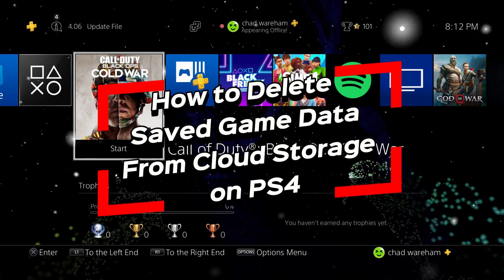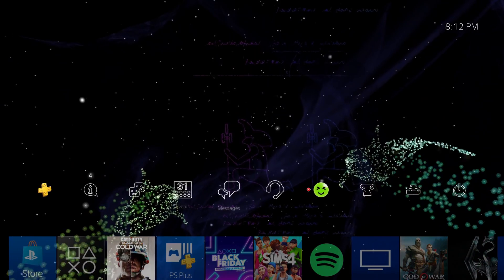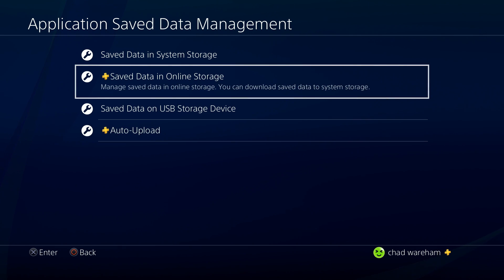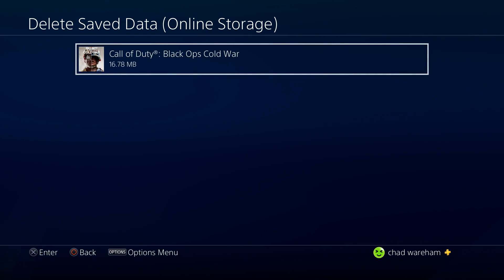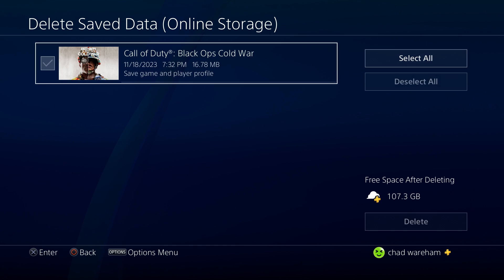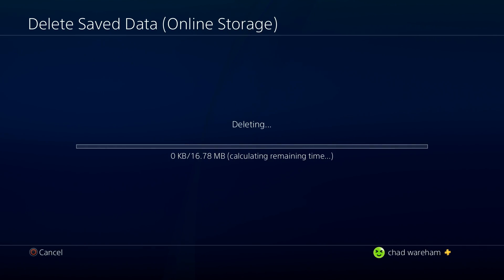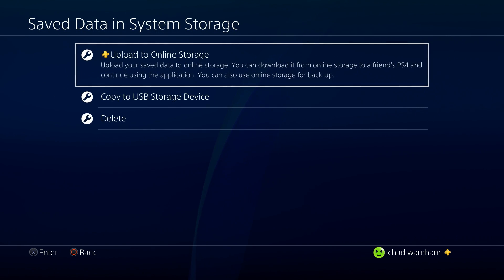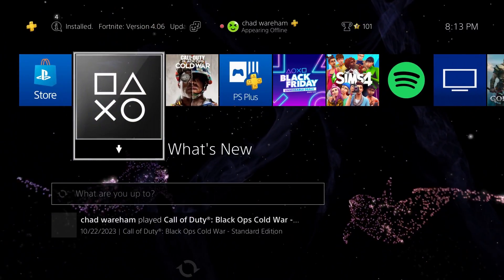PS4: How to Delete Saved Game Data From Cloud Storage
Do you want to know how to delete saved game data from cloud storage on your PS4 using PlayStation Plus features? In this video, I show you how to delete saved game data from cloud storage via PS Plus on PlayStation 4 and give tips. Hope this helps!